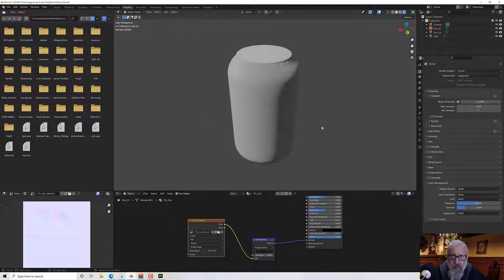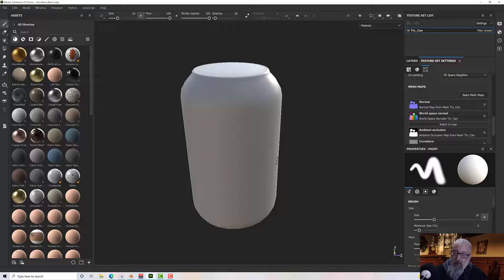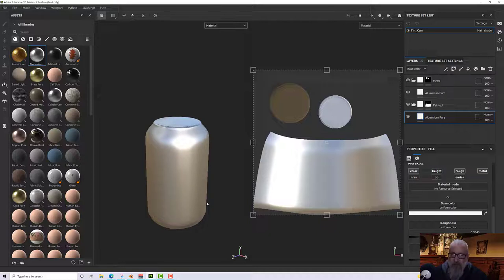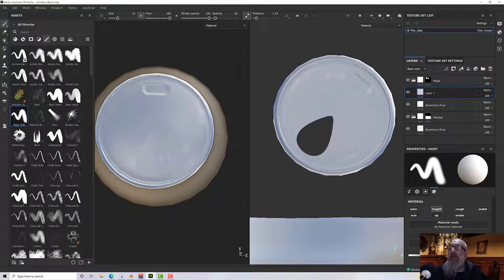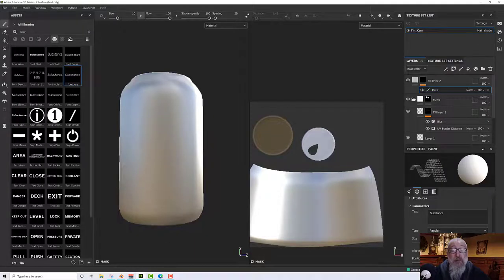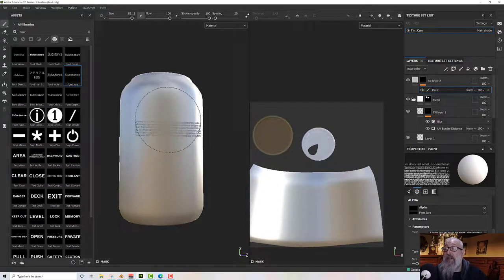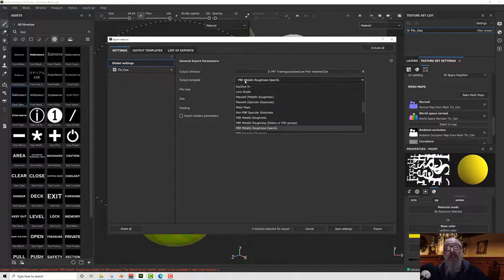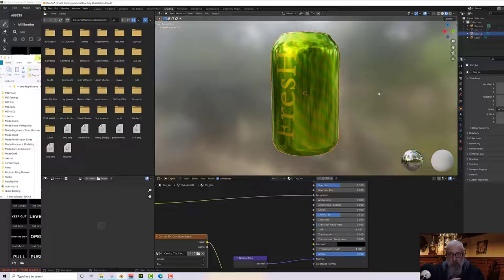Texture a Low Poly Drinks Can in Substance Painter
In this part we will export the Low  and High Poly Models to Substance Painter and create a base texture to use on all our variants.  As well as adding a first variant color texture.  You'll also export the textures for use in Blender.

Table of Contents:

00:00 - Export Import Bake
04:16 - Base Material
07:39 - Lid
13:09 - Label
19:23 - Color
26:16 - Export to Blender
32:25 - Dirt
41:07 - Re Export